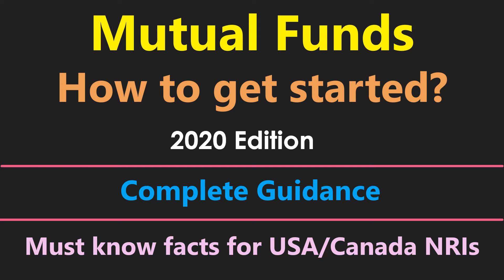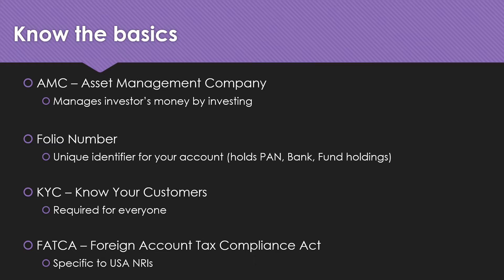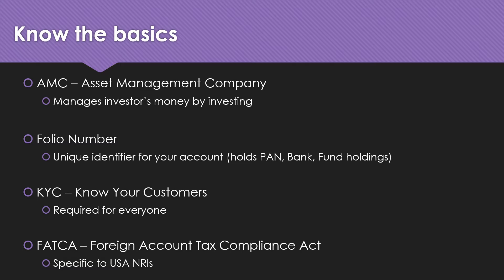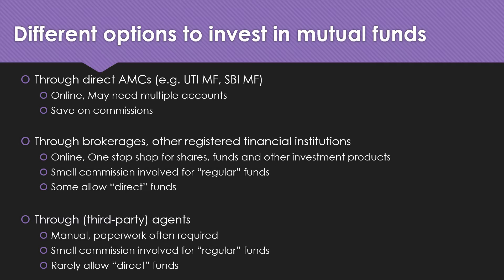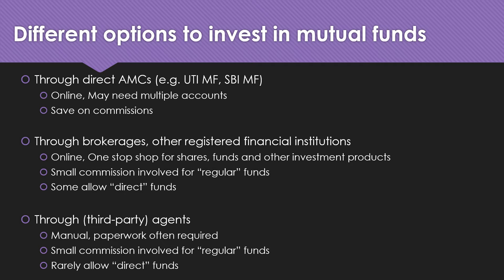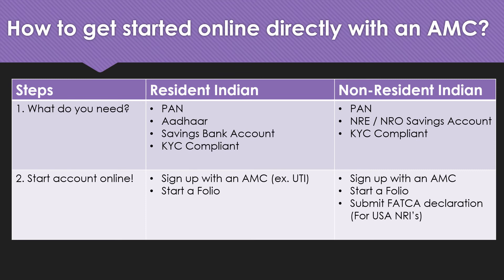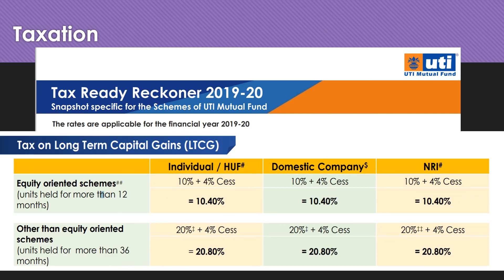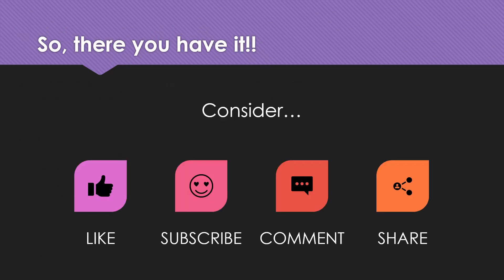Mutual Funds | How to get started? | 2020 | Complete Guidance | Must Know Facts for USA/Canada NRIs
Mutual Funds - How to get started?
Know the basics – AMC, Folio #, KYC, FATCA
Different options to invest in mutual funds
How to get started online? (Step by Step)
Taxation for Residents and NRIs
NRI: What to do when the status changes: RI  NRI ?
NRI: USA/Canada specific information